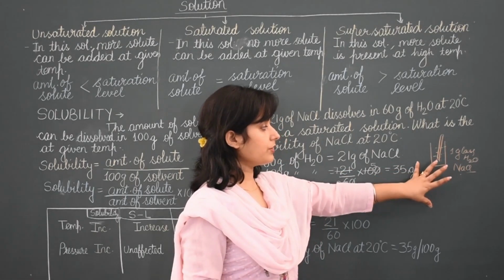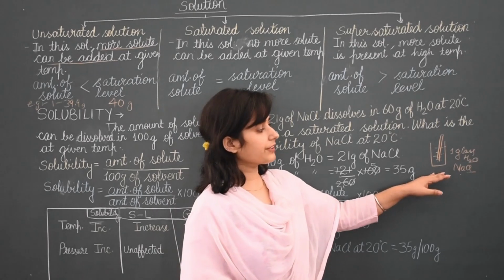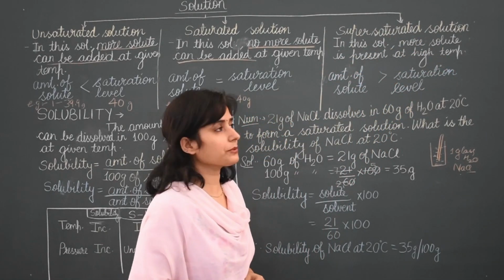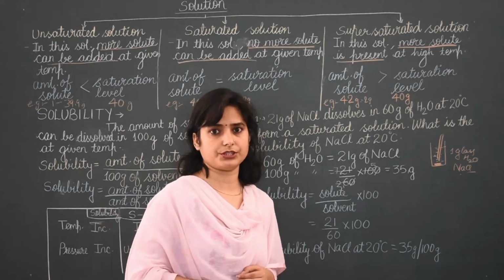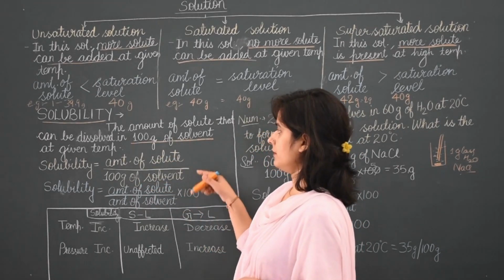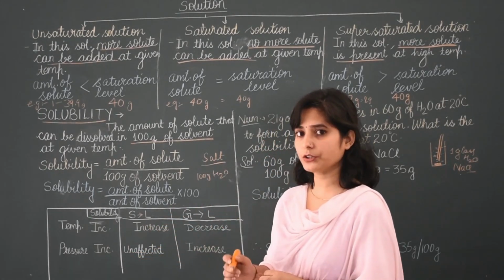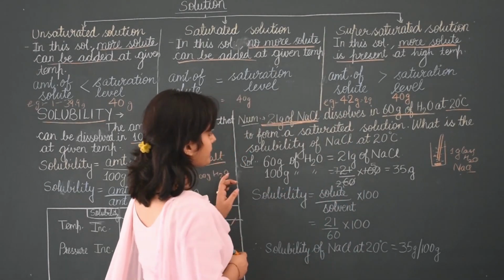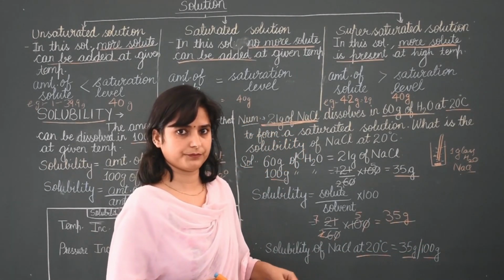CLASS-9TH-CHEMISTRY-CHAPTER-2-IS MATTER AROUND US PURE-SOLUTIONS-SOLUBILITY